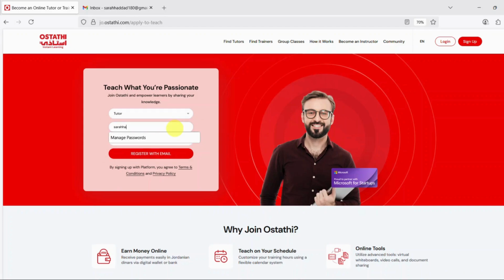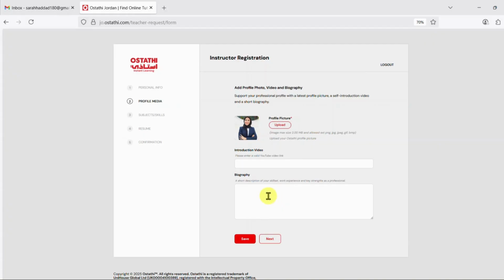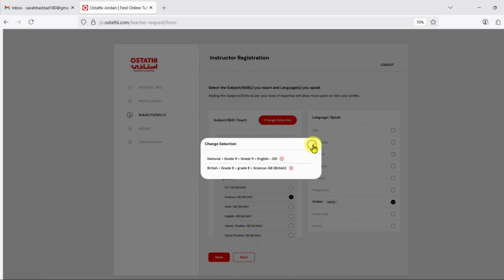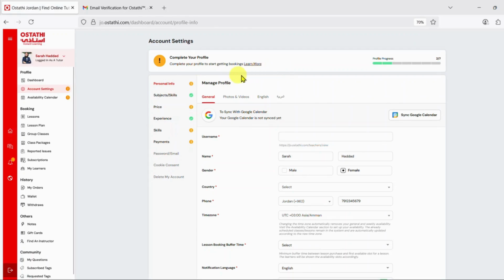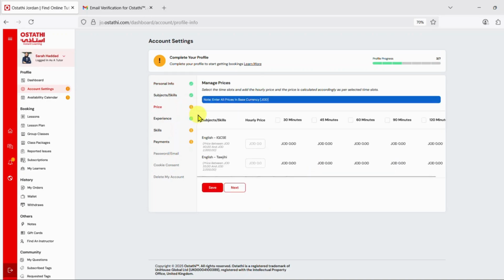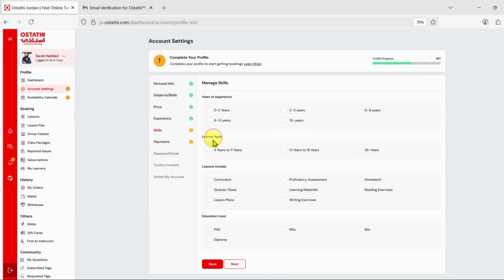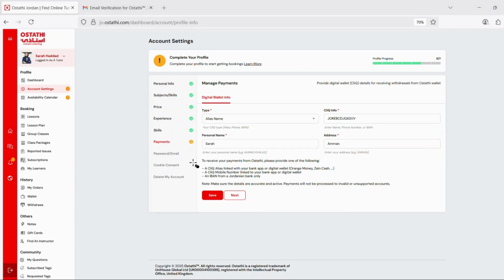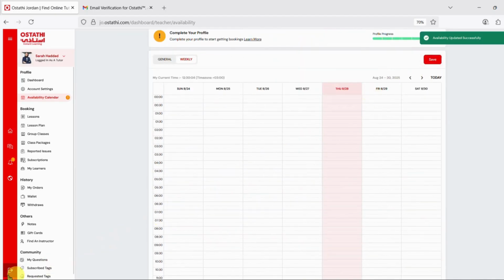How to Become an Instructor on Ostathi Jordan | Online Tutoring & Training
Join Jordan’s leading online learning community as a trusted instructor.💻 This step-by-step guide shows you exactly how to become a verified instructor on Ostathi Jordan. Register today and connect with thousands of learners

In this video, we'll walk you through the entire "Become an Instructor" journey on Ostathi Jordan, covering:
🕒 Timestamps:
0:00 - Welcome & Introduction
0:08 - Step 1: Start the Sign-Up Process
0:14 - Choose Your Instructor Type (Tutor vs. Trainer)
0:24 - Register with Your Email
0:35 - Step 2: Verify Your Email Address
0:41 - Step 3: Complete Your Personal Information
0:57 - Step 4: Add Profile Media (Photo & Bio)
1:17 - Step 5: Select Your Subjects & Skills
1:50 - Step 6: Add Your Resume & Experience
2:07 - Accept Terms & Submit for Review
2:14 - Step 7: Complete Your Profile After Approval
2:28 - Set Username, Timezone & Booking Buffer
2:51 - Write Your Biography (English & Arabic)
3:02 - Step 8: Set Your Prices & Lesson Durations
3:28 - Step 9: Manage Experience & Qualifications
3:36 - Step 10: Manage Your Skills
4:04 - Step 11: Set Up Payment Information
4:46 - Step 12: Manage Your Calendar & Availability

Why Join Ostathi Jordan?
- Work from anywhere.
- Access to a large network of students and trainees in Jordan.
- Secure and timely payments.
- A complete suite of online teaching tools.